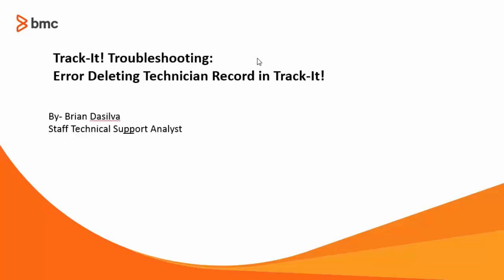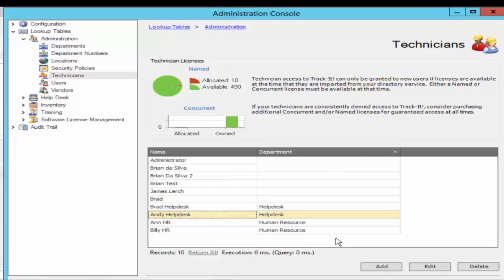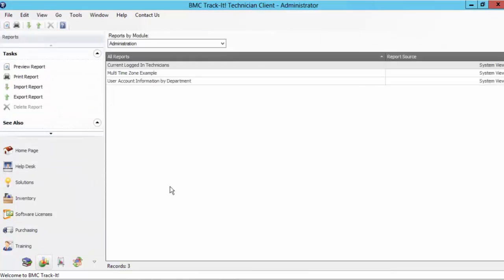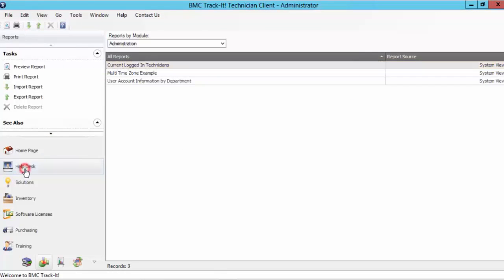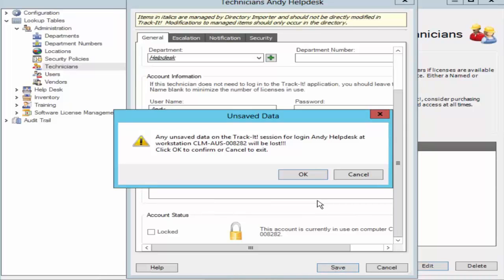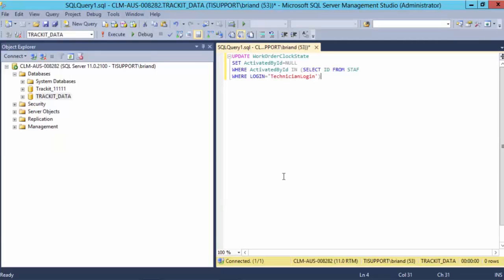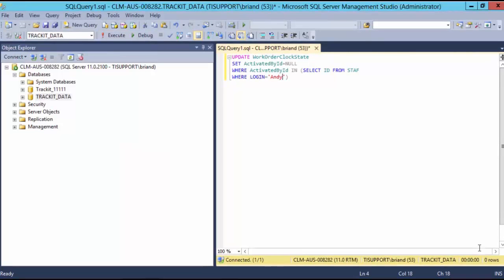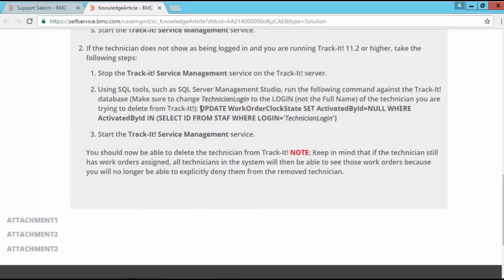Track-It! - Troubleshooting Error Deleting Technician Record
This video provides information about Troubleshooting Error to delete a Technician Record.